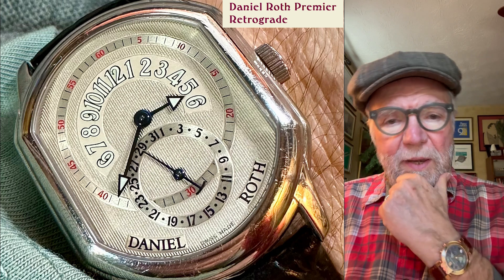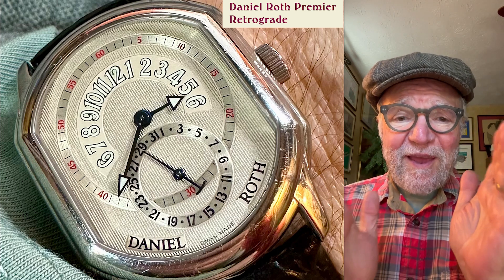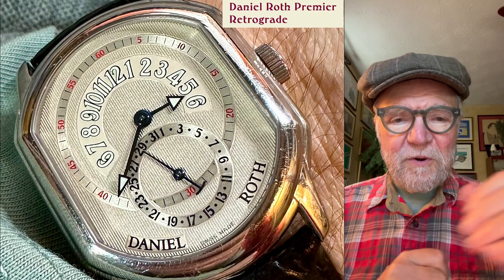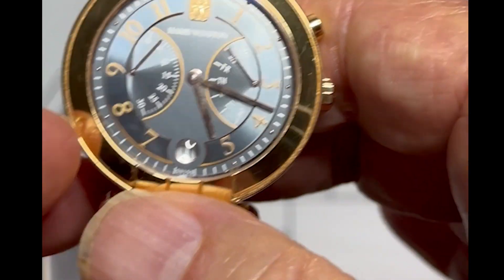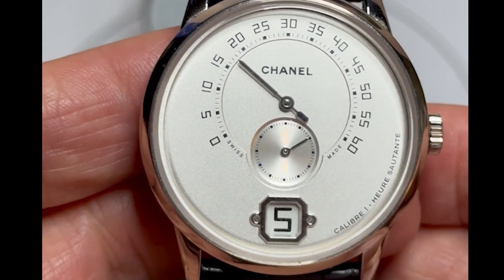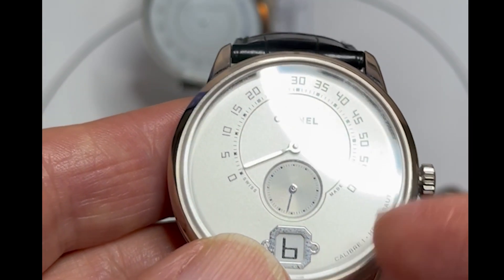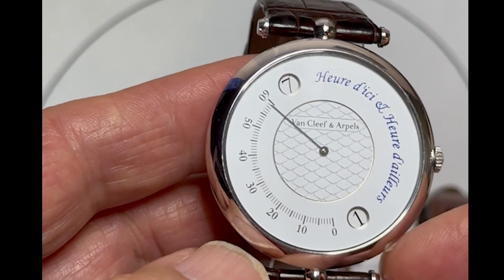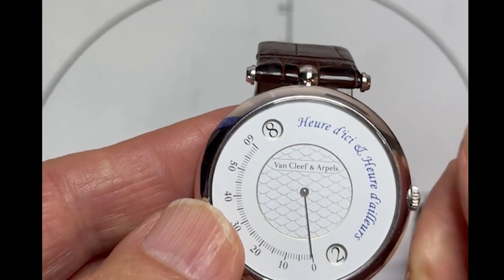Retrograde Watches: What They Do & How they Work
One of the more interesting complications in timekeeping is the retrograde. This video shows some different examples and an explanaiton of how they work.